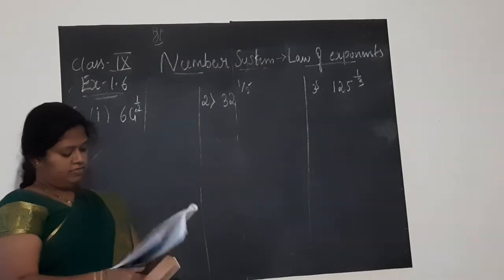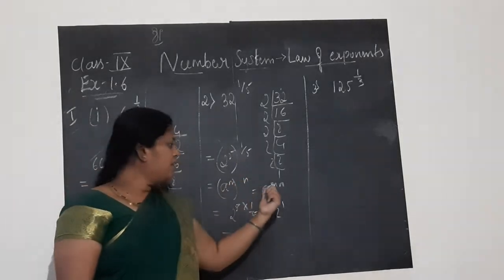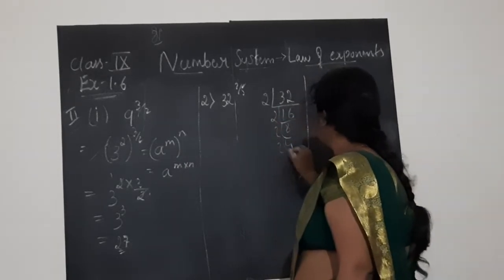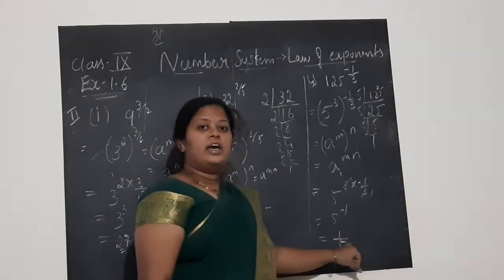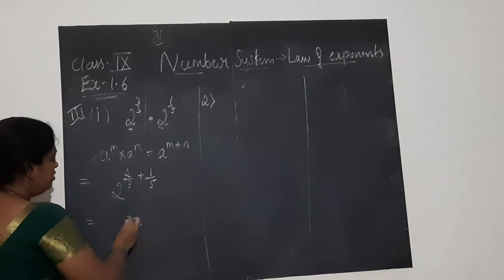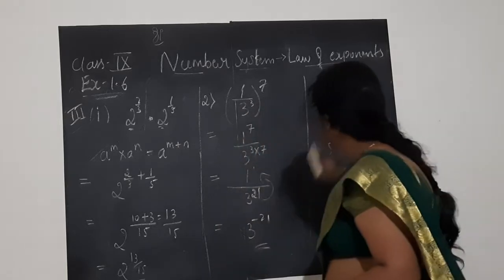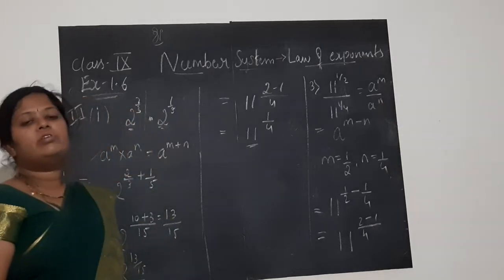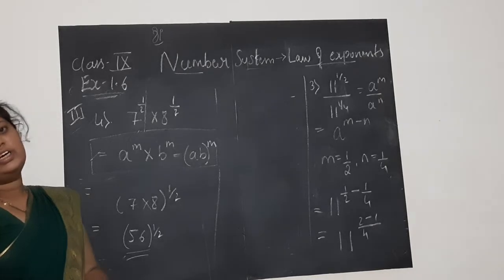Number system Ex-1. 6